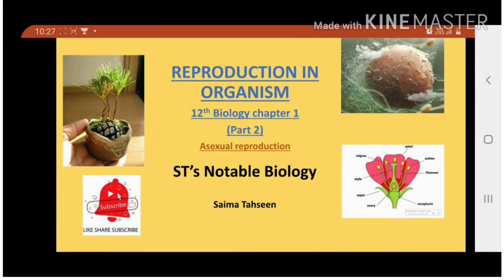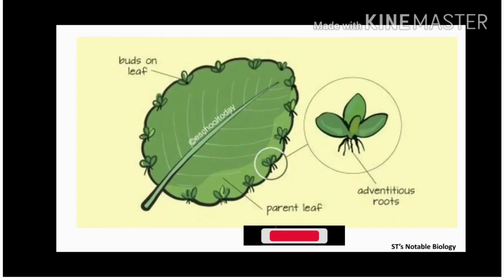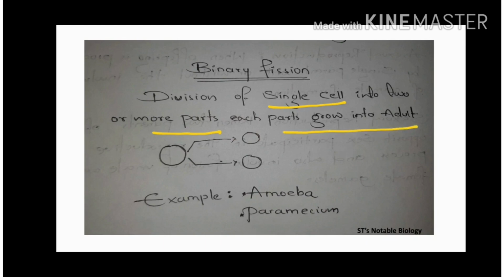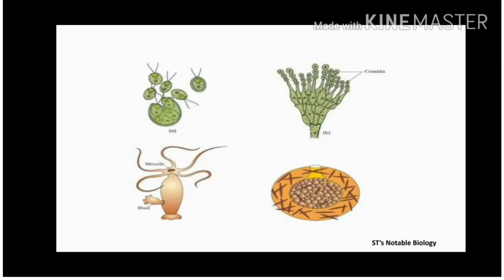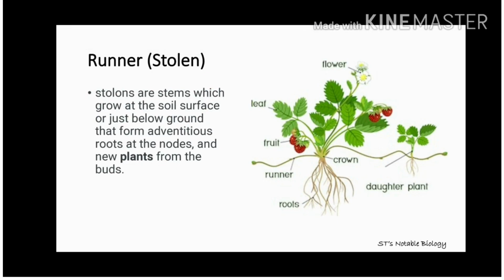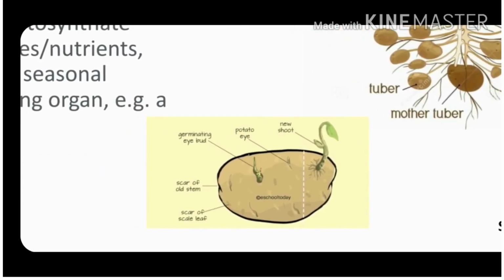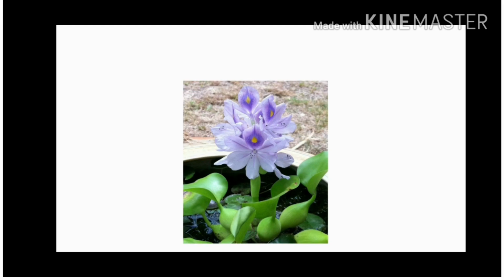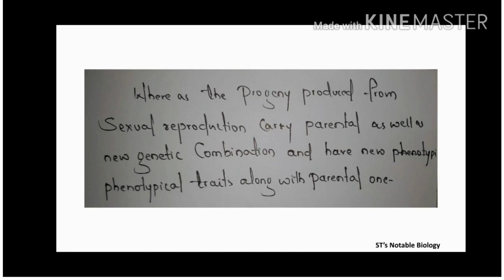REPRODUCTION IN ORGANISMS CLASS 12 NCERT BIOLOGY Part 1 INTRODUCTION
REPRODUCTION IN ORGANISMS CLASS 12 NCERT BIOLOGY Part 1 INTRODUCTION | YouTube REPRODUCTION IN ORGANISMS CLASS 12 NCERT BIOLOGY Part 1 INTRODUCTION